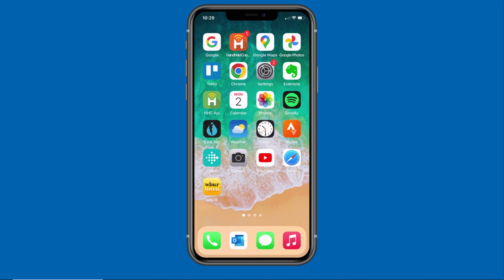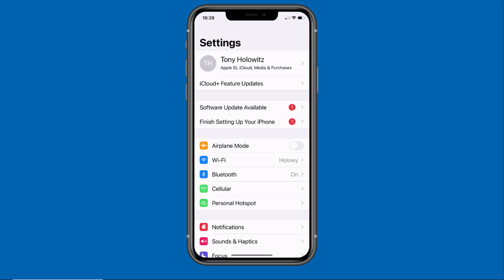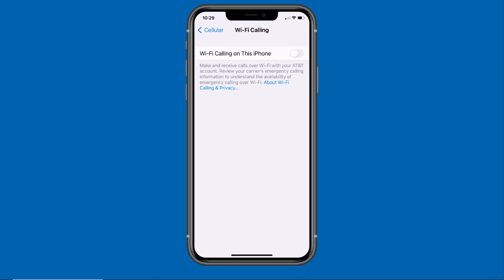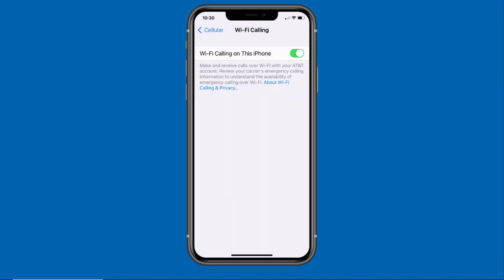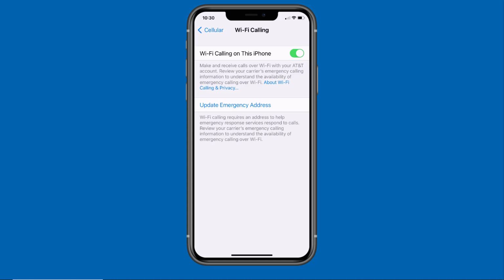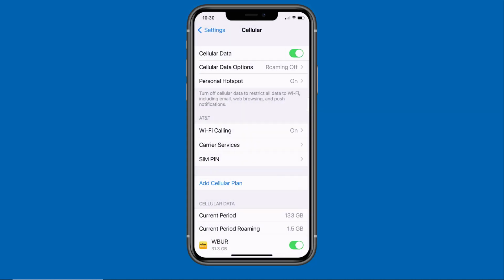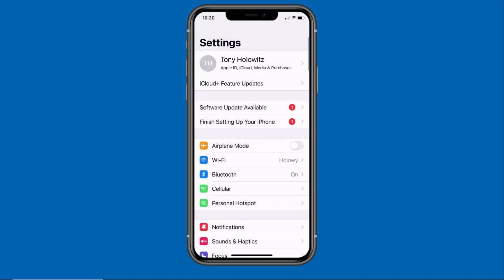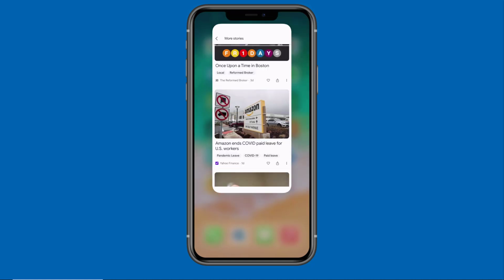How to Turn on WiFi Calling on your iPhone or iPad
Is your wireless cellular telephone reception poor in your home, neighborhood or office?  This is a quick tutorial for my dad (Jack) showing him how to make sure his iPhone WiFi calling is turned on . This allows him to place calls via WiFi when he is in a part of his home with poor reception, like his work area in the basement. Tony Holowitz: Book a free Act review with me